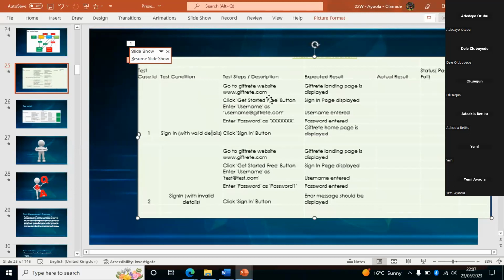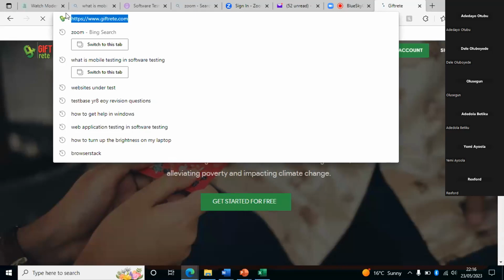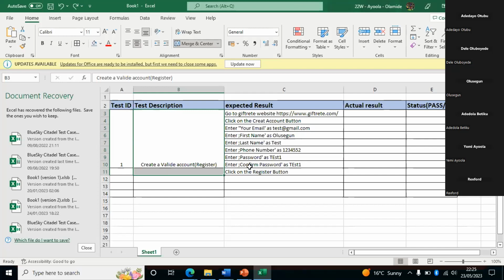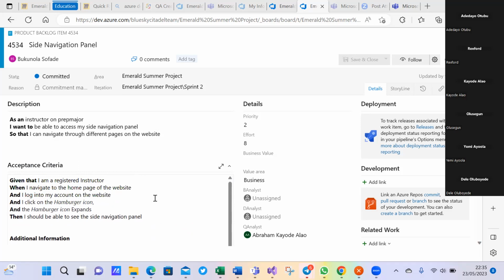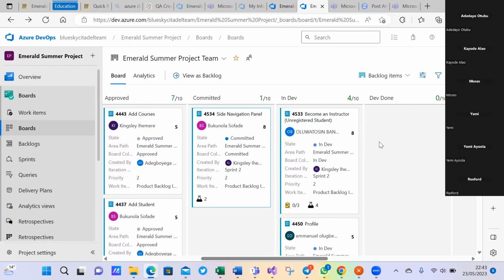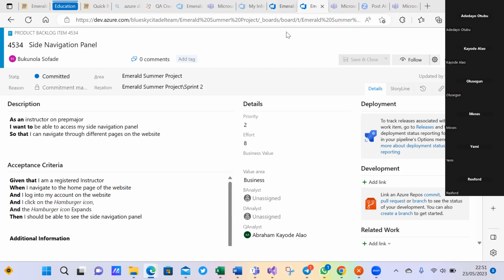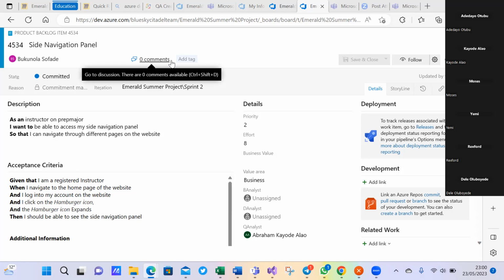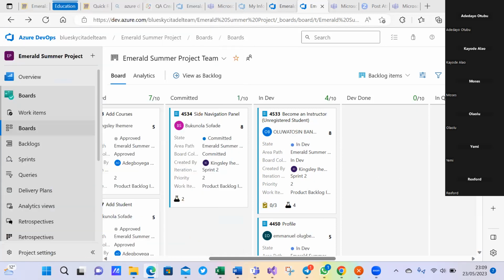WEB AND MANUAL MOBILE TESTING 2